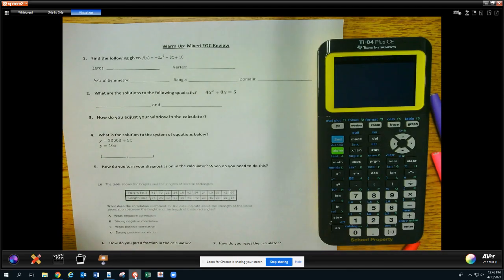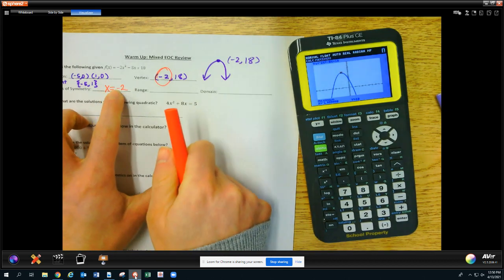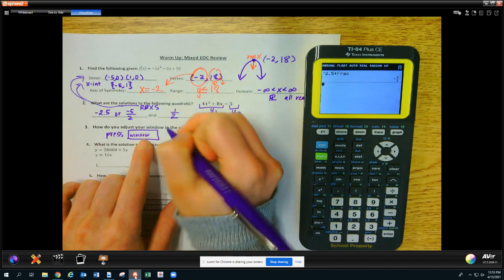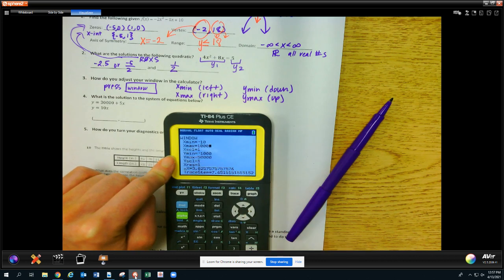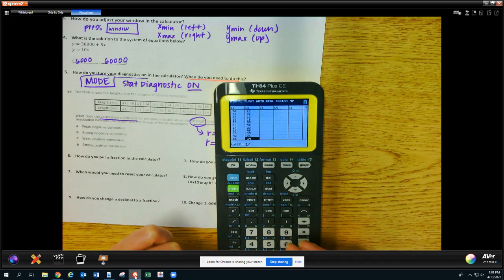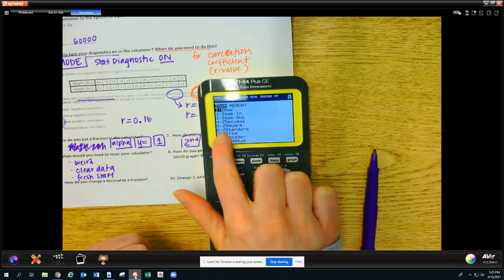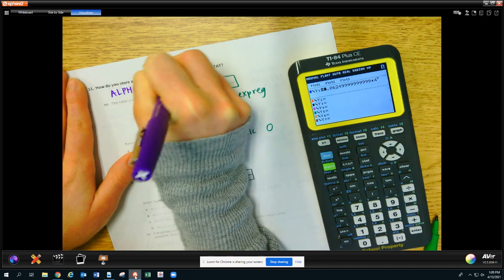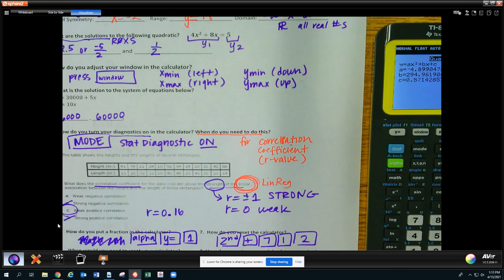Algebra 1 STAAR Prep - Using the TI-84 Calculator for Regression and Tips and Tricks